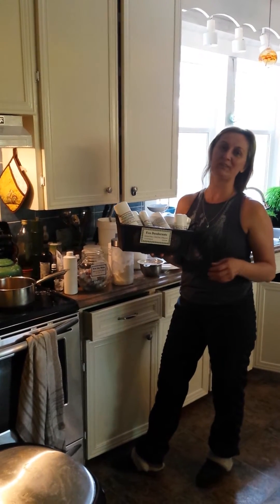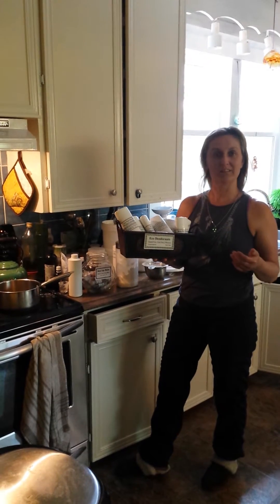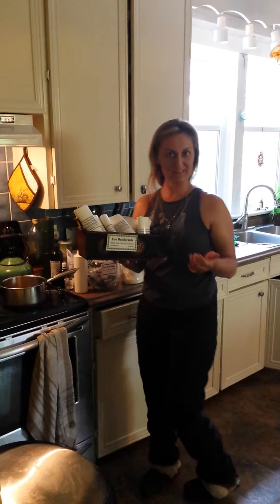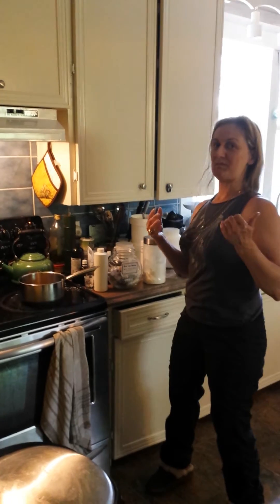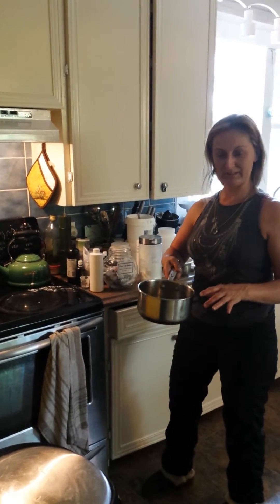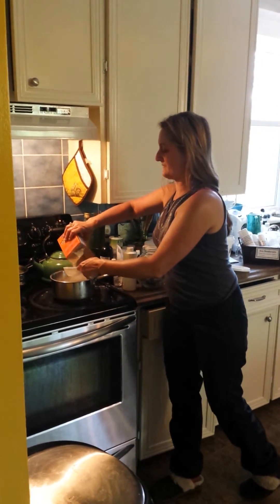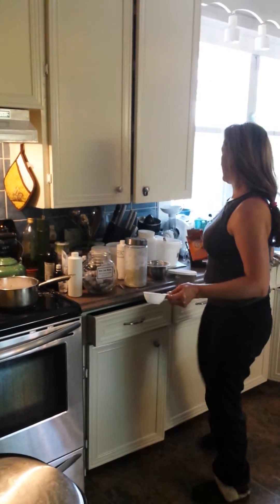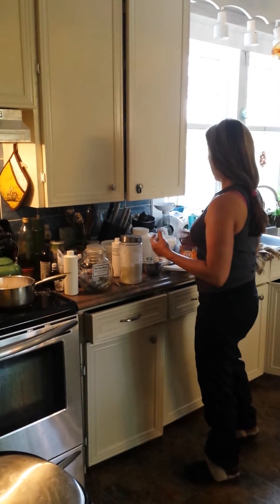DIY Holistic Deodorant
Effective, non greasy, aluminium free, gluten free, corn free, aromatherapy, Inner Insights Holistic School & Spa